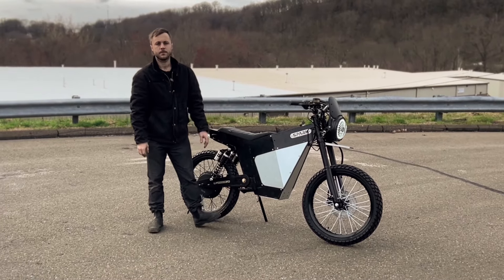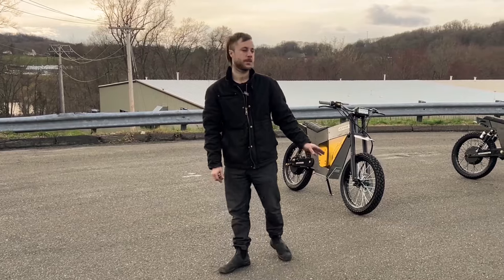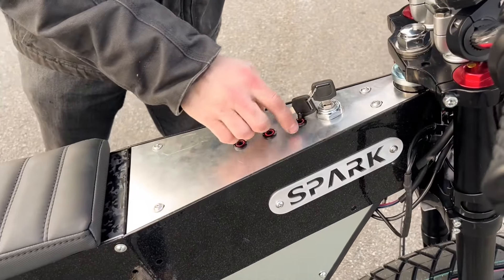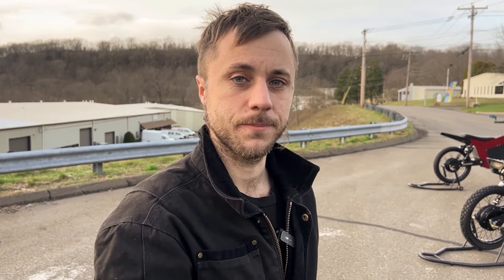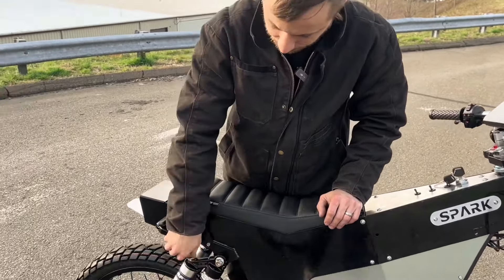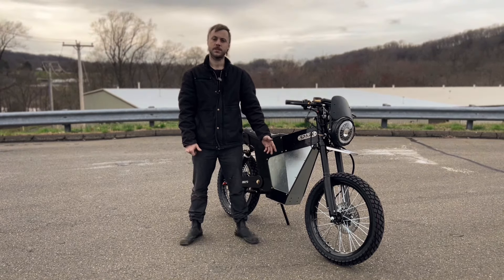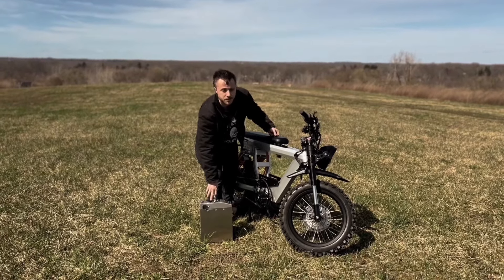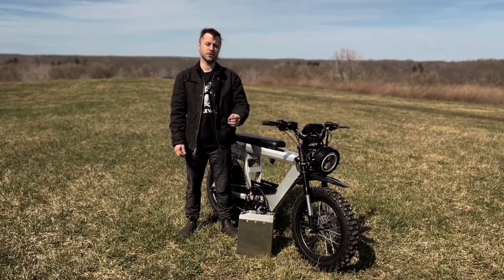Spark CW Javelin Launch Overview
Tune in to this overview of the Javelin and learn about Spark’s future plans